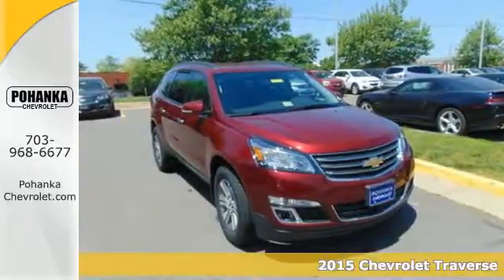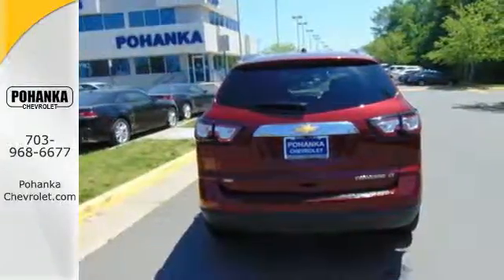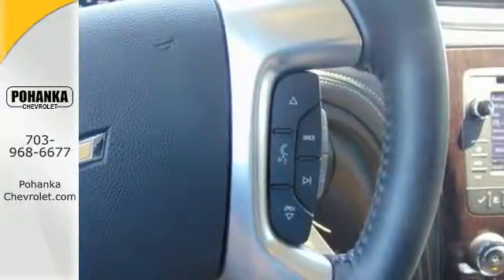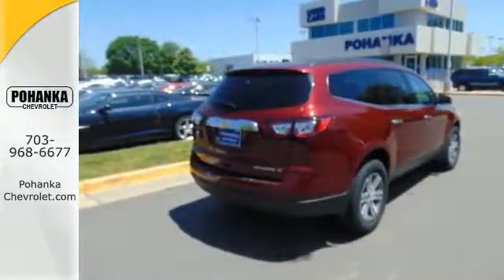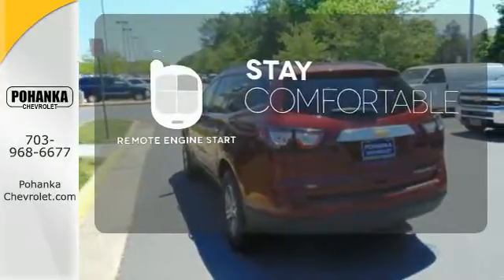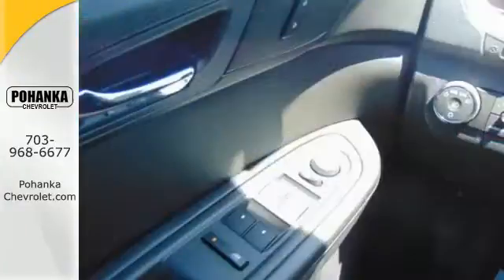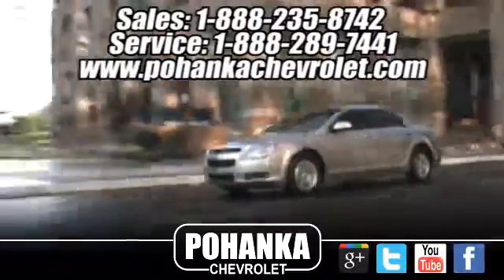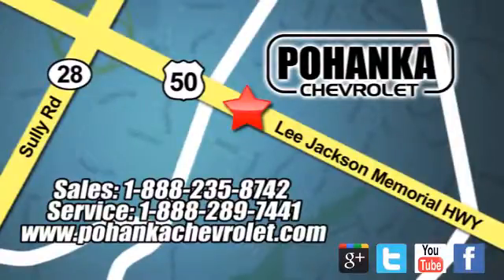2015 Chevrolet Traverse Chantilly VA Washington-DC, MD TFJ315163 - SOLD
Year: 2015
Make: Chevrolet
Model: Traverse
Trim: LT
Engine: 3.6L V6 SIDI
Transmission: 6-Speed Automatic
Color: Red
Interior: Ebony
Stock #: TFJ315163
VIN: 1GNKVGKD5FJ315163
AWD. Red Hot! Come to the experts! Located right next to Dulles International Airport on Route 50 in Chantilly, Fairfax VA. This handsome-looking 2015 Chevrolet Traverse is the rare family vehicle you are trying to find. This Traverse is the ultimate combination of high performance and luxury. All prices exclude taxes, title, license, and dealer processing fee of $599.00. Published price subject to change without notice to correct errors or omissions or in the event of inventory fluctuations. All features not on all vehicles. Vehicles shown are for illustration purposes only.

Address:
13915 Lee Jackson Hwy